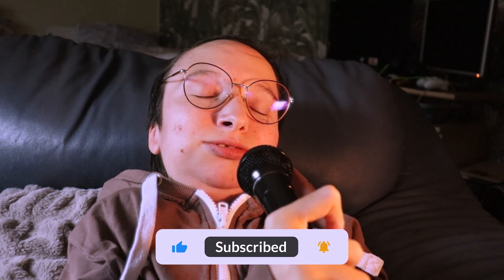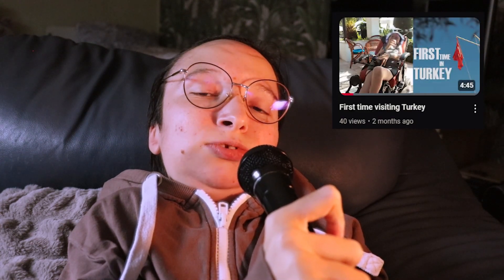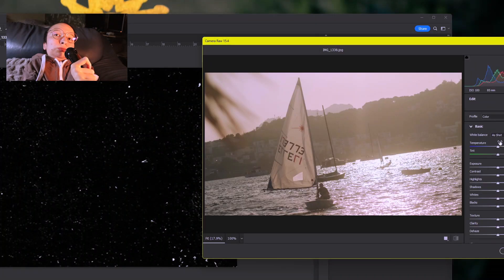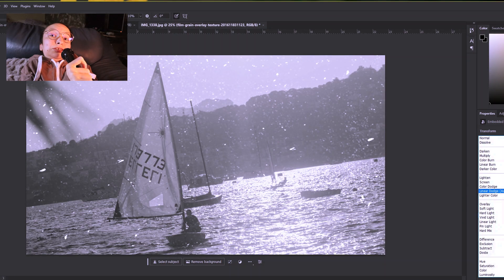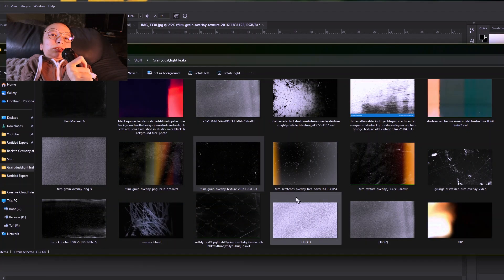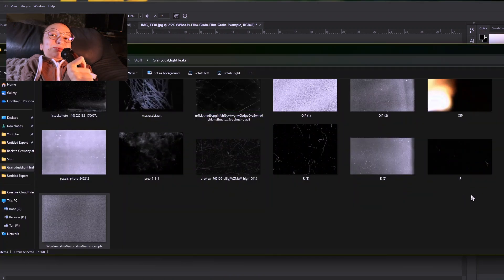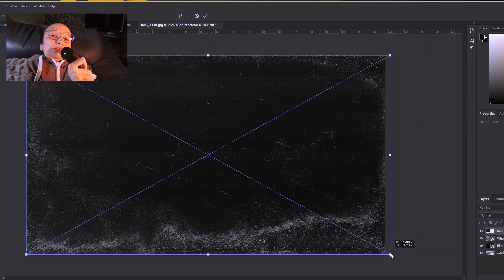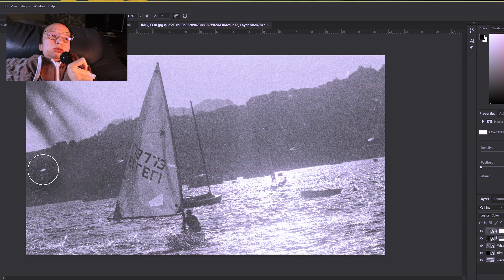Creating a Vintage & Grainy Effect in Photoshop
Finally able to sit down and film a video. I had this idea for a while so hopefully you like the ending result.